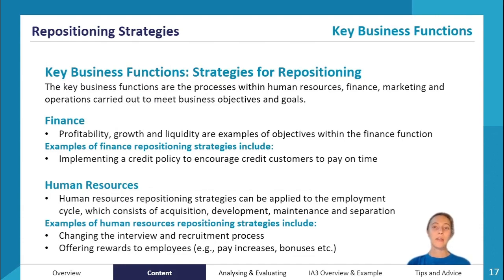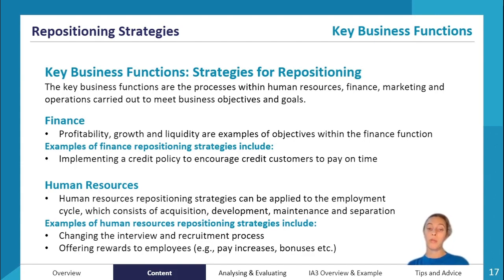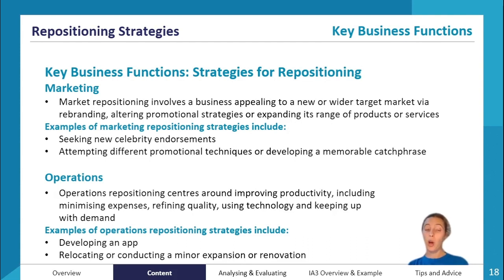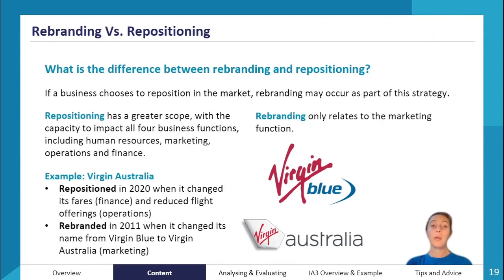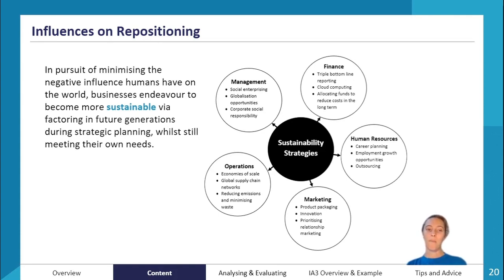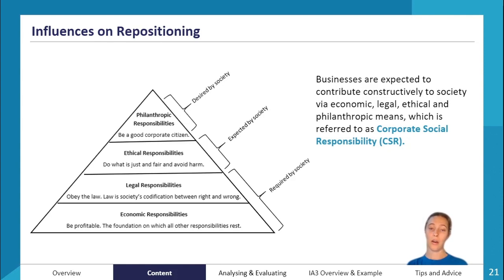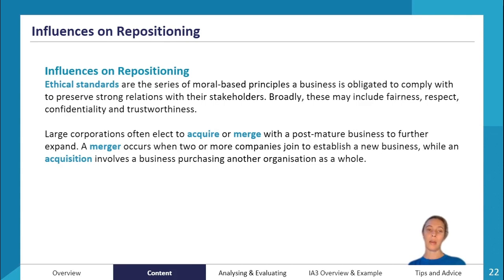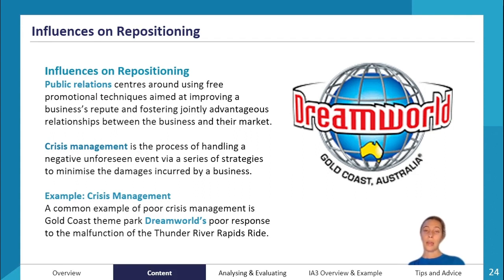Repositioning Strategies | QCE Business 3&4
An expert summary on Repositioning Strategies for QCE Business 3&4. Covers everything you need to know to ace your IA and the exam!